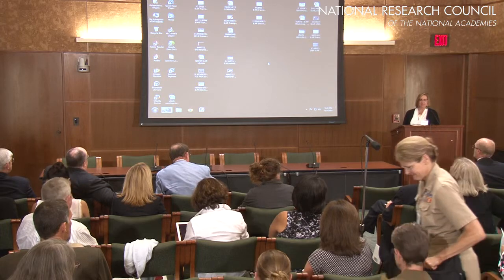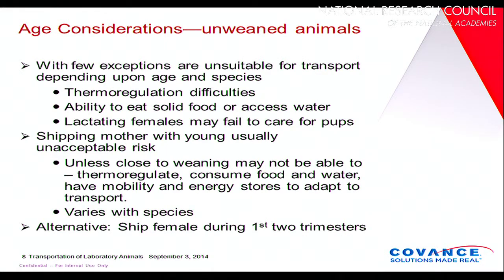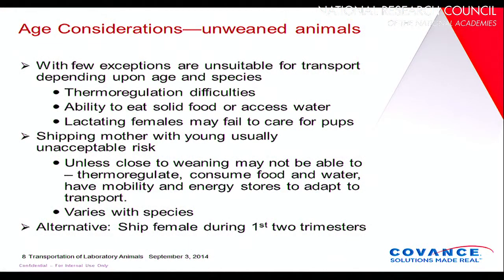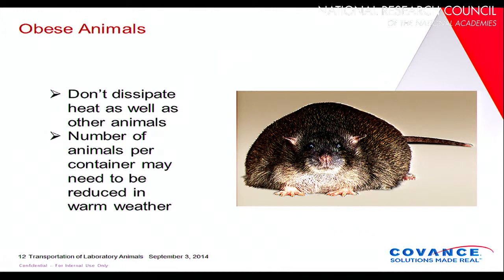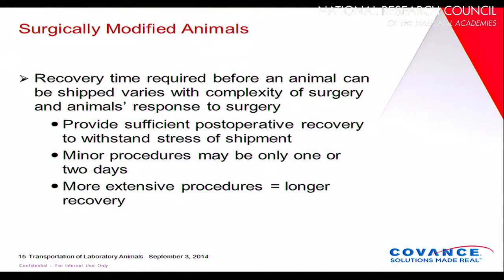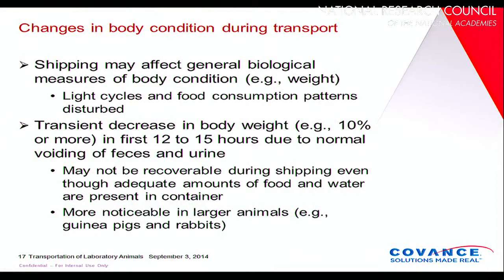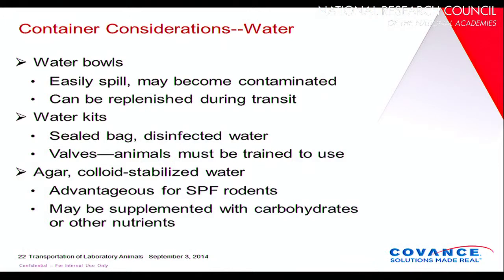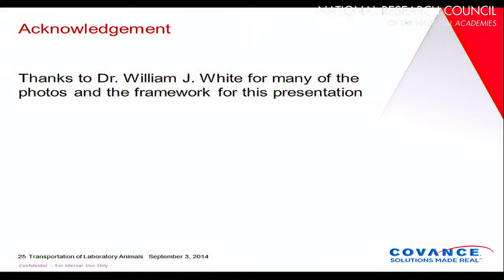Life Science Logistics for Lab Animals (Lynn Anderson)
Lynn Anderson gives a presentation on practical issues and life science logistics that might affect animals during the transportation process.